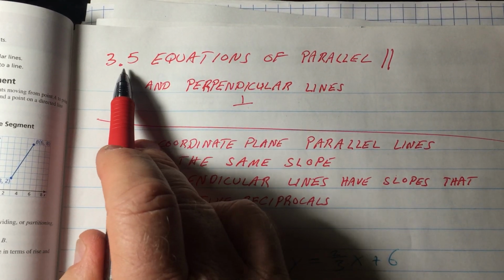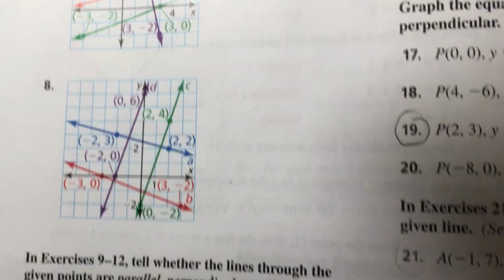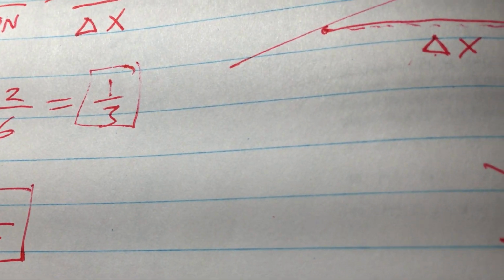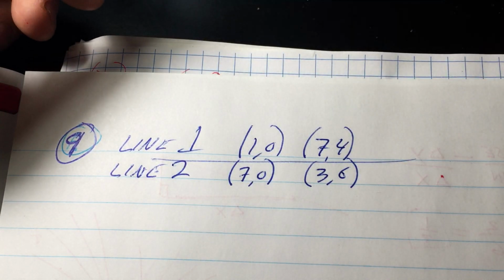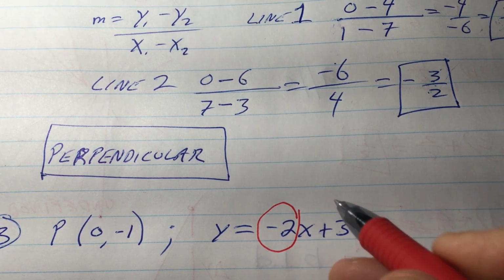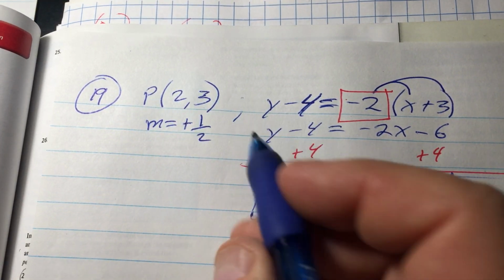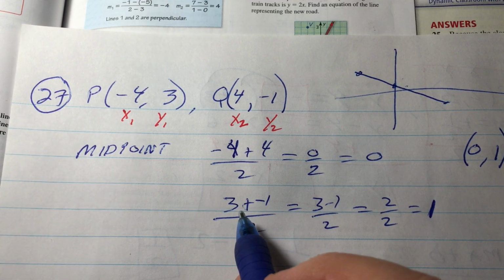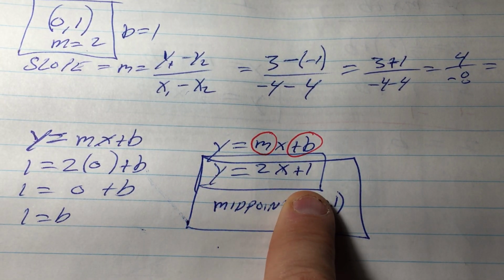3.5geom Equations of Parallel and Perpendicular Lines